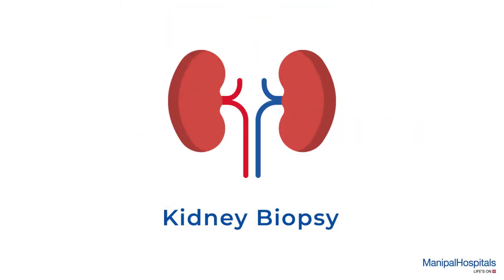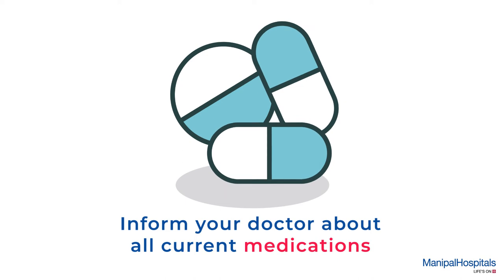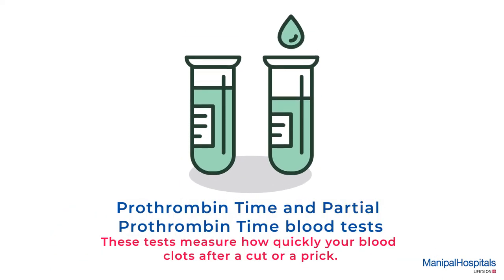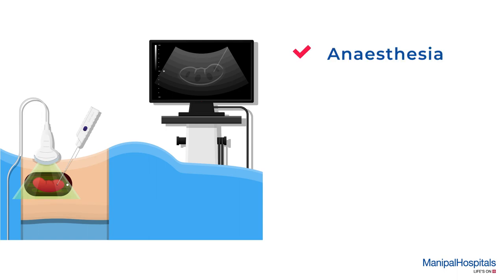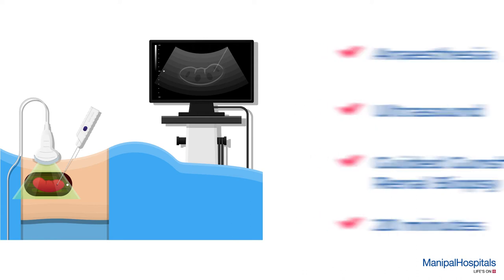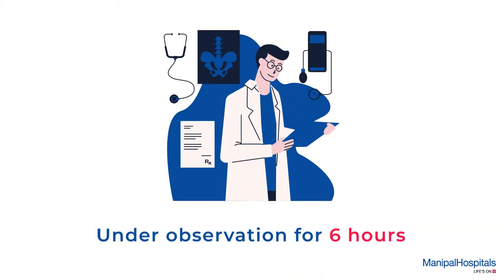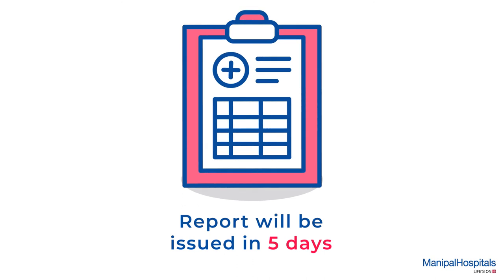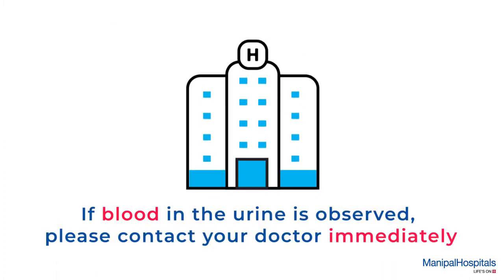What is Kidney Biopsy | Manipal Hospitals India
A kidney biopsy is a diagnostic procedure that involves taking tiny samples of the kidney for observation. The sample is further examined for signs of any damage or disease. The process takes about 20 minutes and you will be under observation for 6 hours. Watch the video to know more about the process!